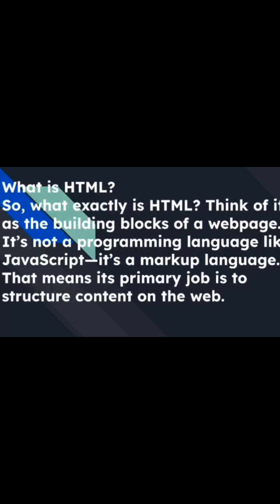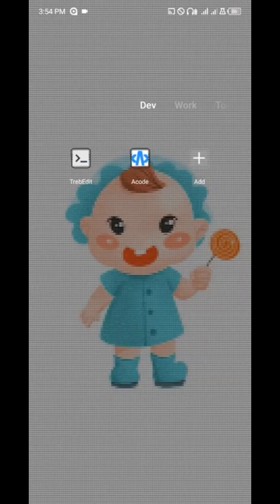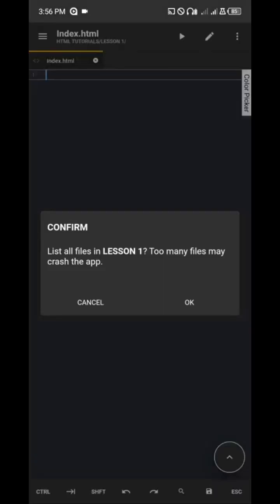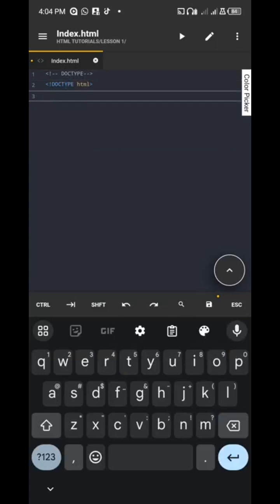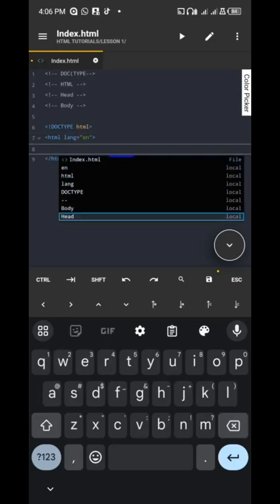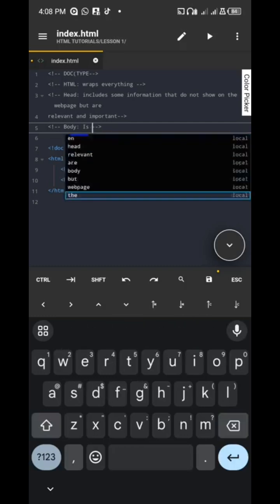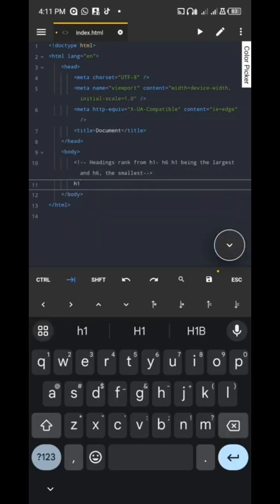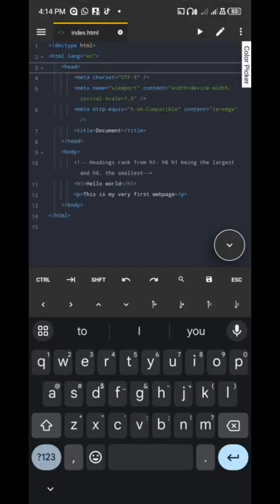HTML Tutorial for Beginners - Chapter 1: Introduction to HTML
Description:

Welcome to Chapter 1 of my HTML tutorial series! In this video, you'll learn the basics of HTML, including what HTML is and how to structure an HTML document. Whether you're a complete beginner or looking to refresh your knowledge, this is the perfect place to start.

How to write and structure a basic HTML document.

Timestamps:

Intro: 0:00

What’s HTML: 0:53

HTML Structure: 2:22